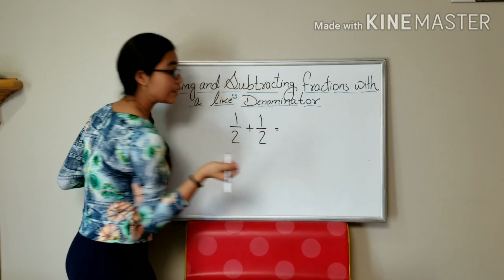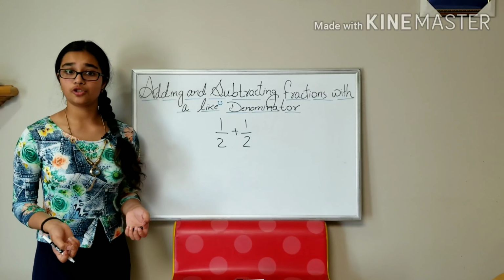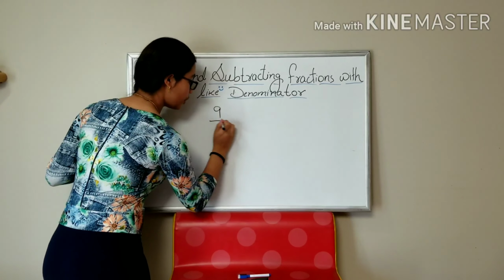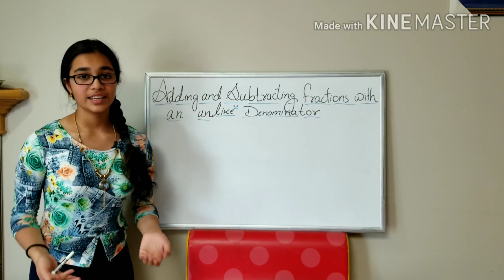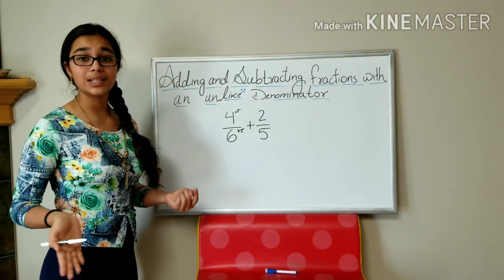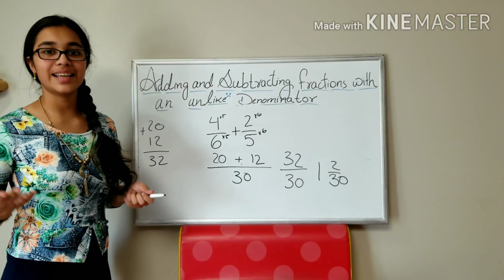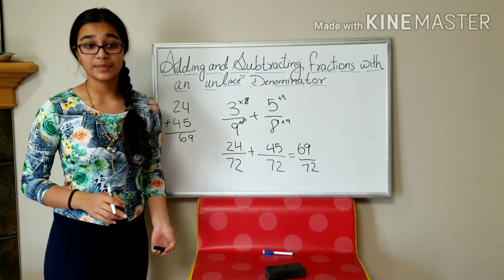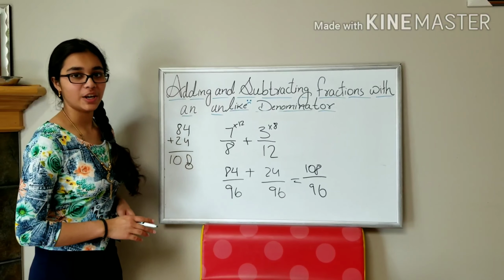Adding and Subtracting Fractions with Like and Unlike Denominators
Fraction || Grade 7|| Grade 6